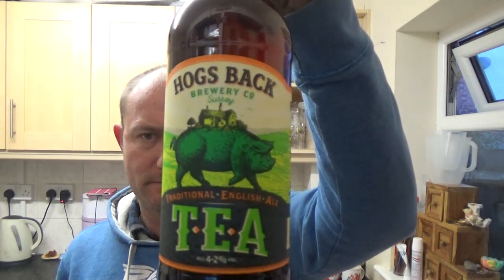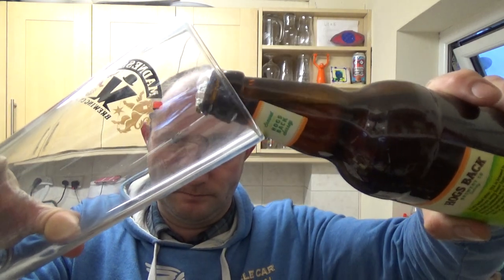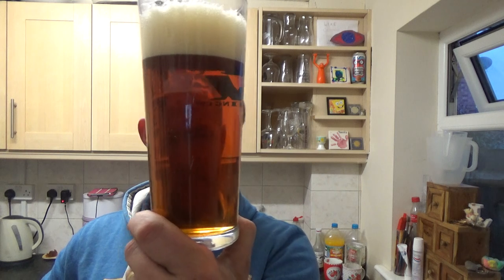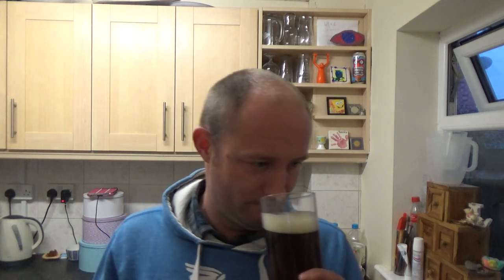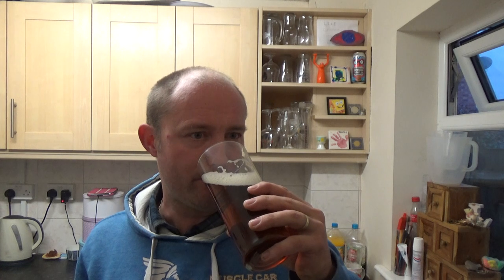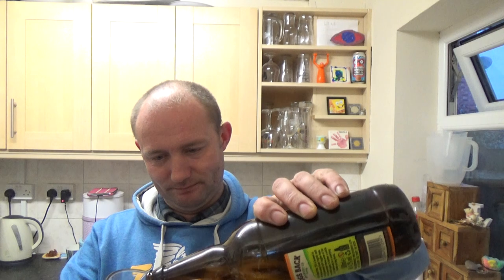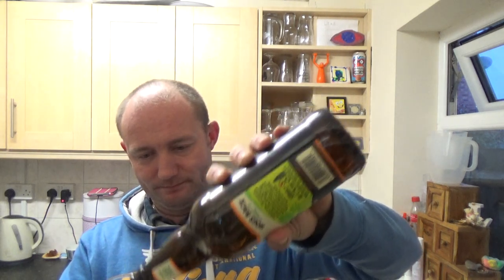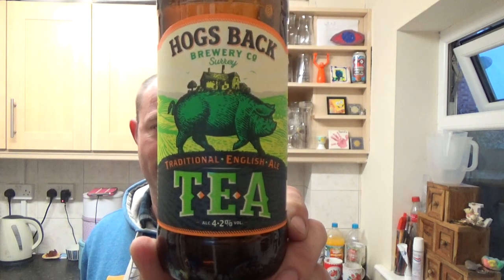Hogs Back Brewery | TEA | Bitter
COMMERCIAL DESCRIPTION
Cask: Regular. Also available bottle conditioned.
Our ’Best Bitter’ the flagship of Hogs Back beers. Winner of many awards including Champion Best Bitter at the CAMRA Great British Beer Festival at Olympia. A pale brown malty bitter with a hoppy & slightly fruity aroma. A well crafted bitter sweet beer with a long dry finish. A classic Best Bitter.
Ingredients: Maris Otter pale malt, crystal malt. Fuggles and Goldings hops.